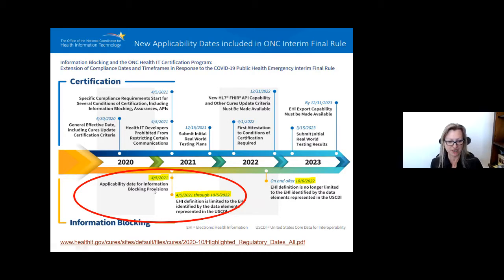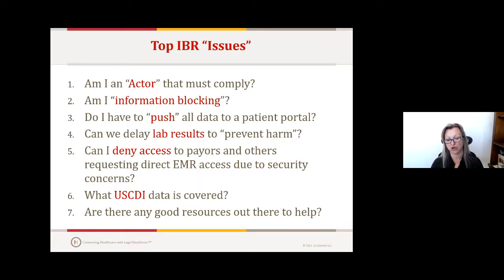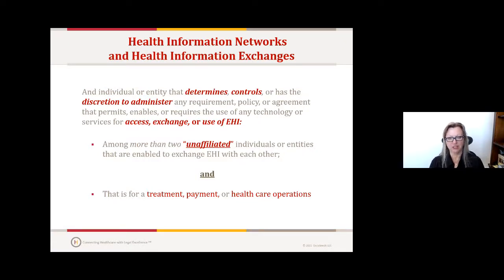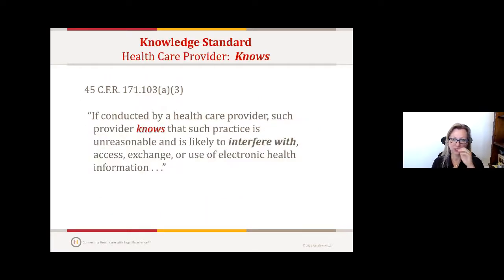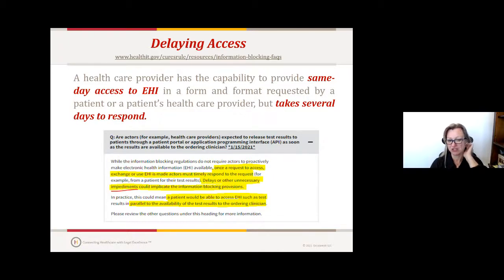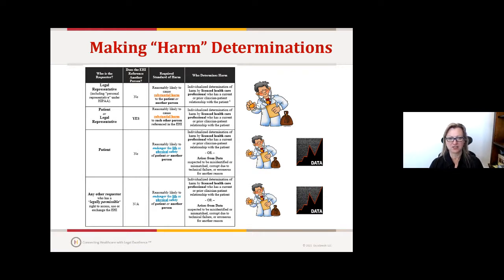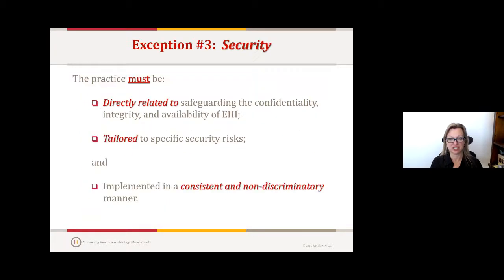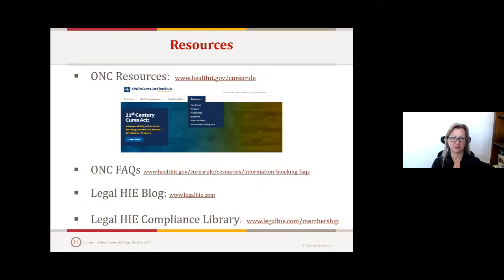August 24, 2021 - Information Blocking Compliance — So What Happens on April 5th?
Featured Speaker: Helen Oscislawski

The deadline for compliance with the Information Blocking Rule is just 12 days away!  I am certain that all the Actors are working feverishly and diligently to come into compliance with these new requirements by this fast-approaching date.  On the bright side, I suppose that we can all be relieved that ONC did not stick with its original deadline date of November 2, 2020.  However, even with the extra time Actors may still be scrambling to get all of their ducks in a row by April 5, 2021. So, what are the actual consequences if everything is not “buttoned-up” in time?